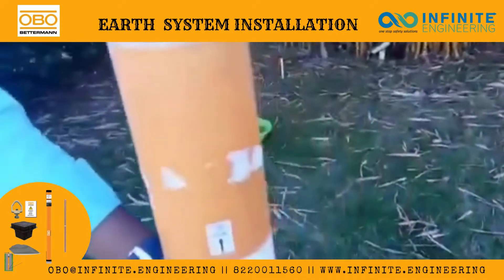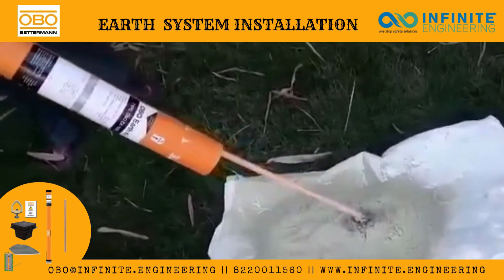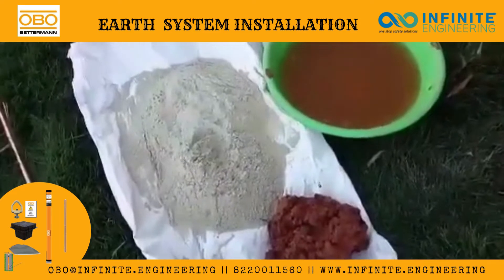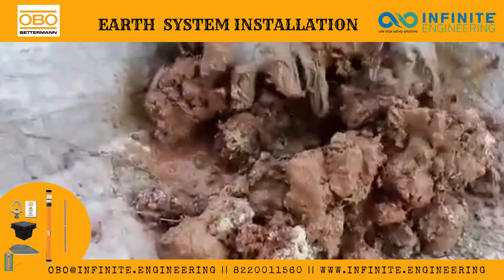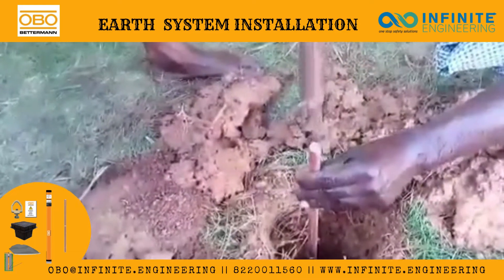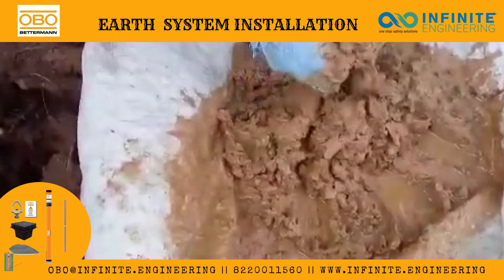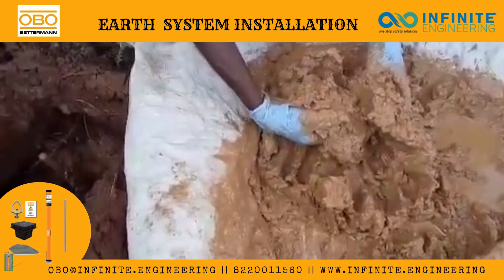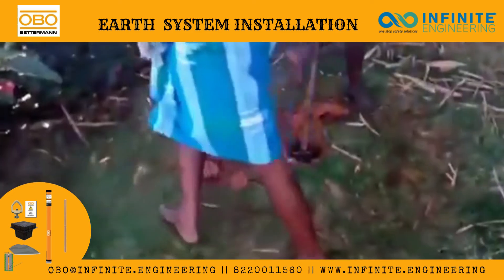OBO Bettermann Earthing System Installation Quick Video Tutorial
This Video is about ,how to install a OBO Bettermann earthing system , Presented by Infinite Engineering
Ct :
Authorized Channel Partner : Infinite Engineering